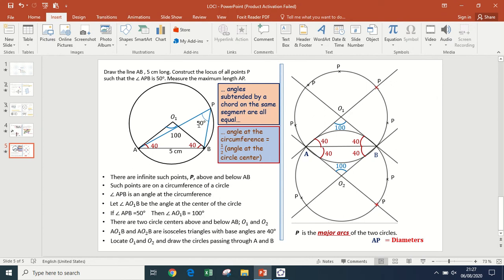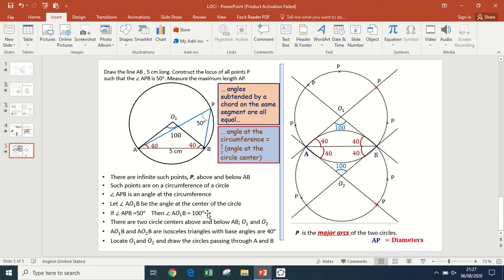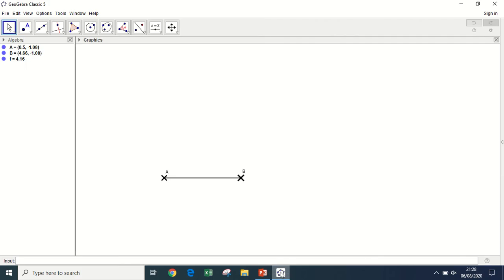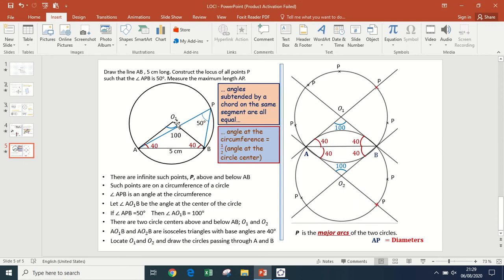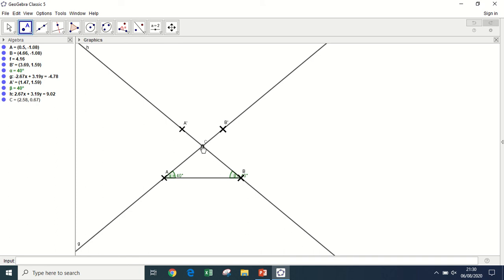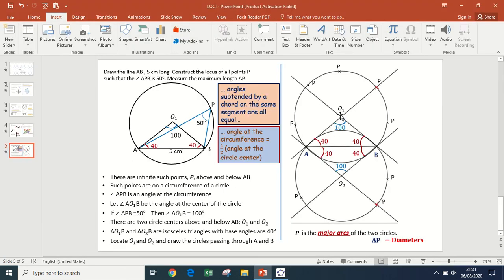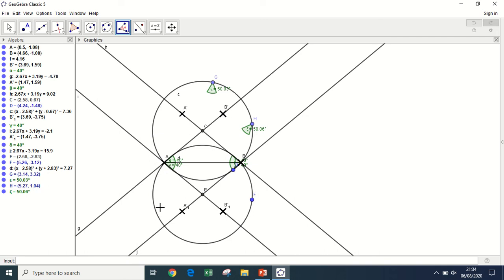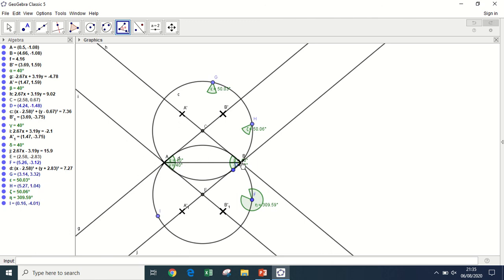LOCI III| DETAILED STEP BY STEP WORKING OF CONSTANT ANGLE FROM A GIVEN LINE